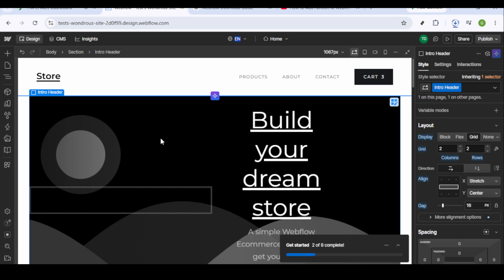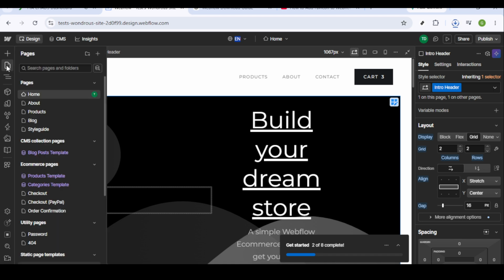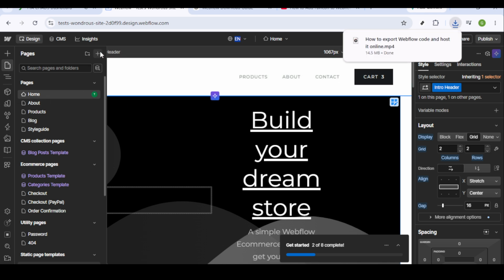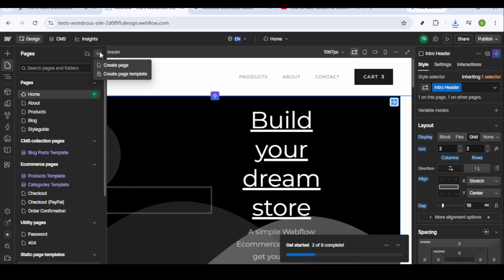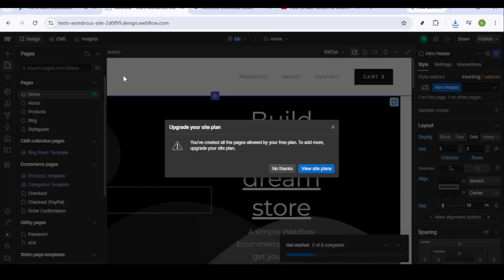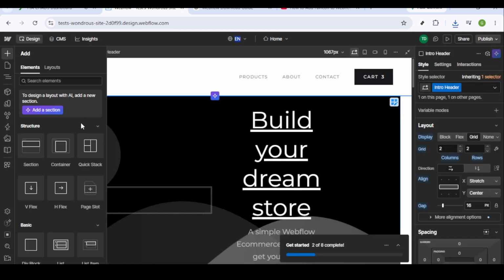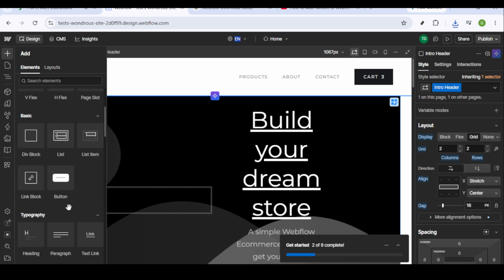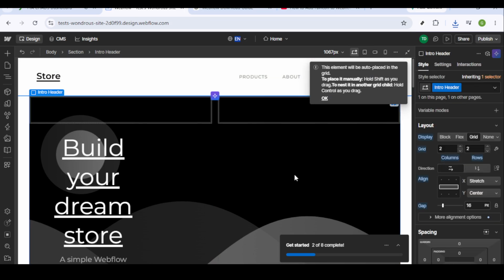How To Add A New Page In Webflow